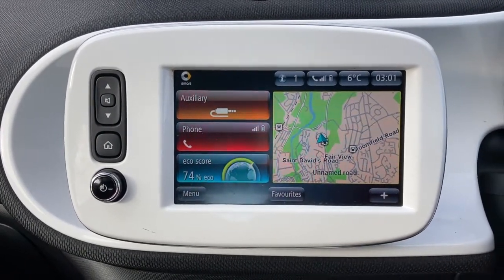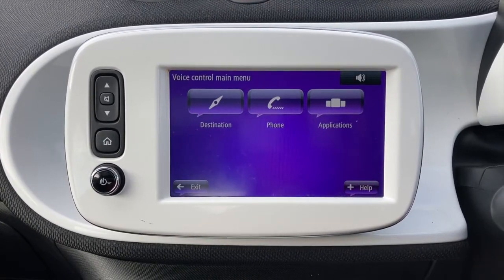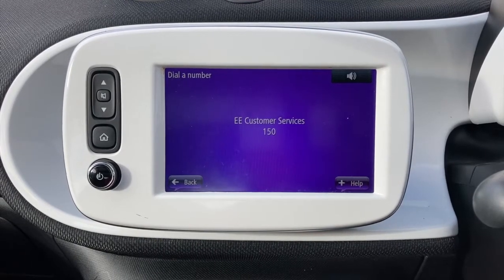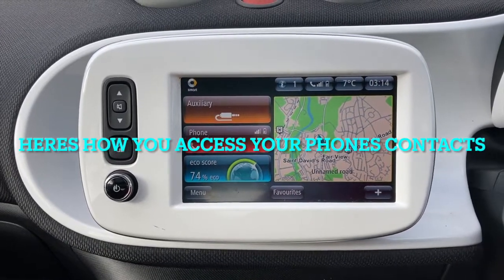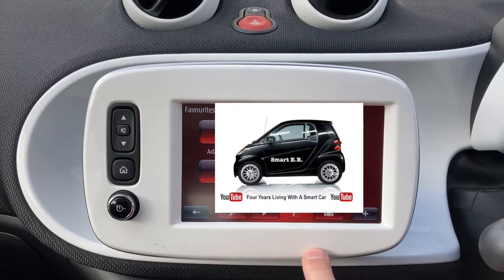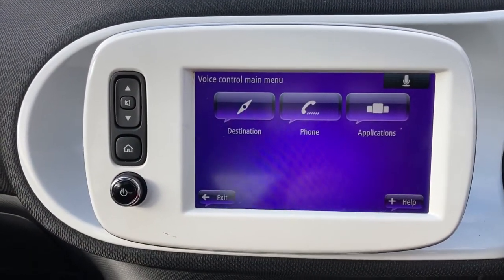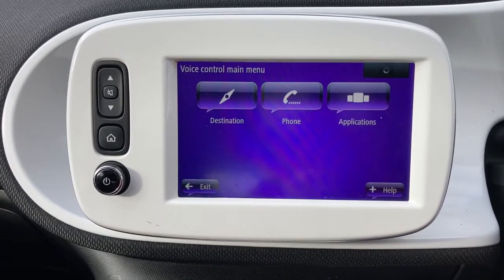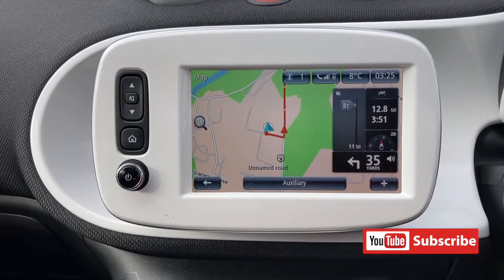How To use Your Smart Cars voice Assistant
A subscriber has asked for a short video explaining how to use the Smart Voice Assistant. It was an interesting subject but did become a bit of a headache.

As far as basic phonebook calling functionality goes yes, it works well. IOt also has some good overall basic Navigation support using Voice Assistant also. But that's about it.

please take a look at the video and see for yourselves. If you can put me right on anything I have mentioned I would appreciate it. I'm still learning loads about this New Smart 453 ForFour.

Thanks

Gareth